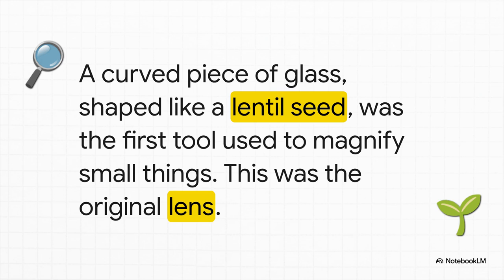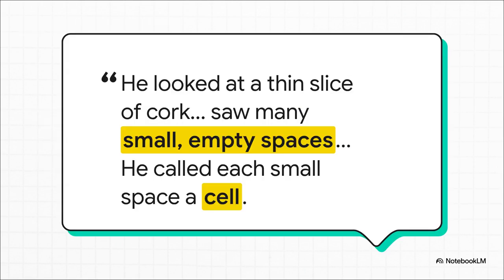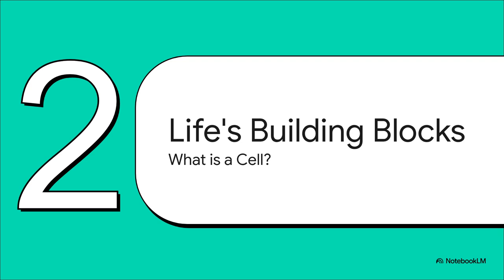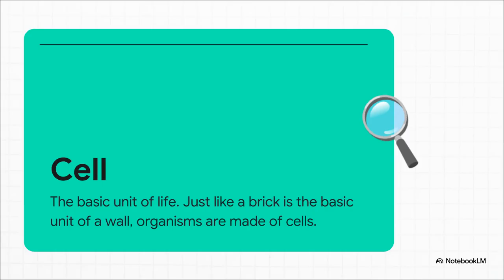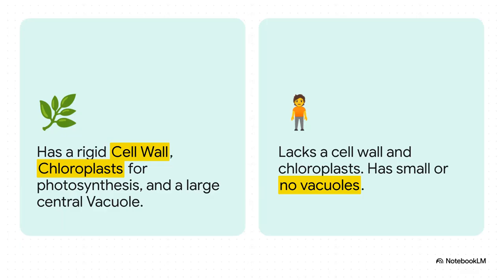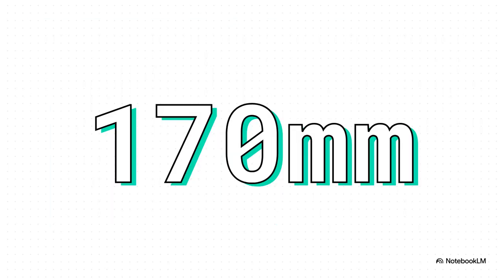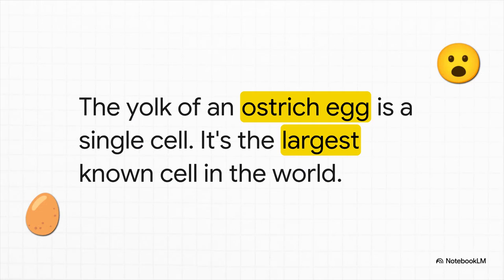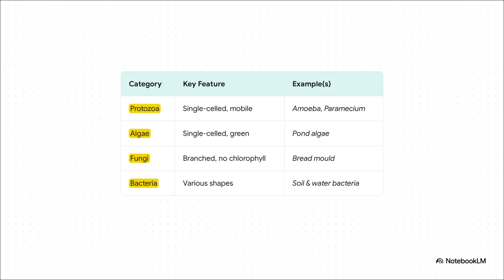Chapter2 Class8 The Invisible Living World